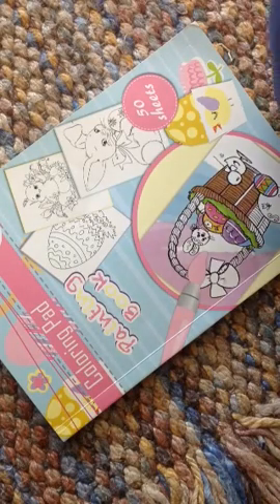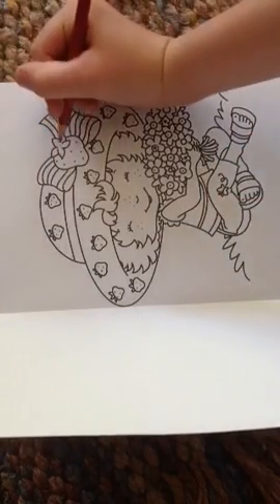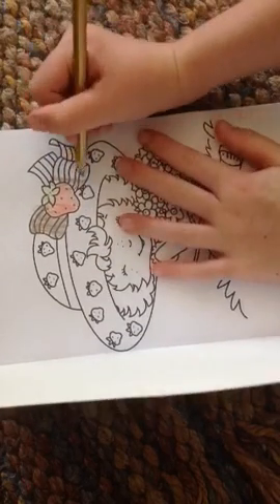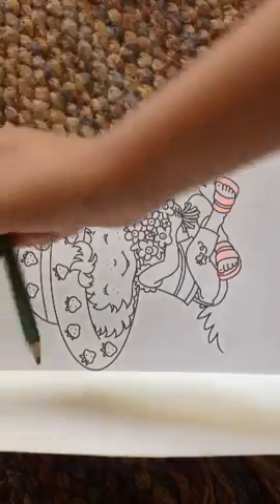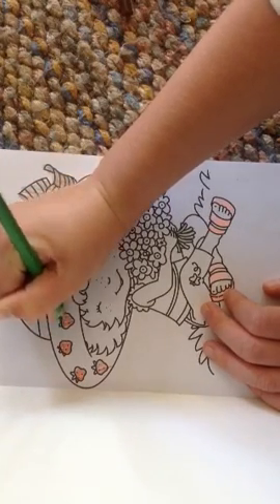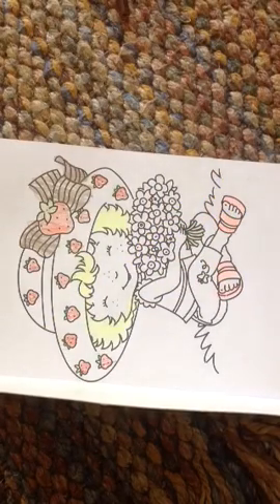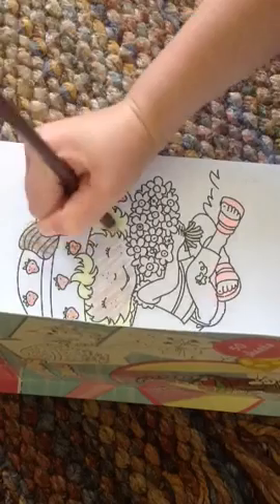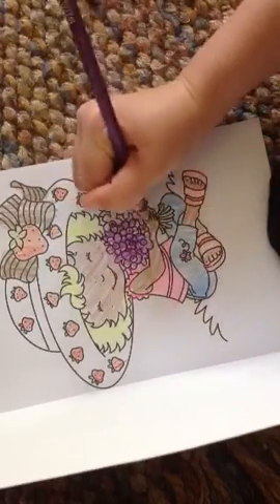Drawing fun with toys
Coloring